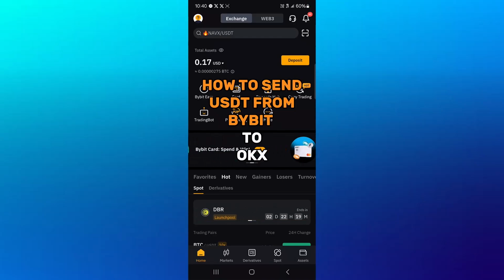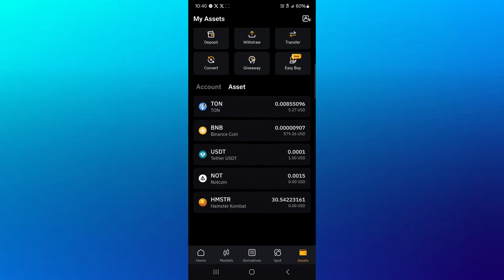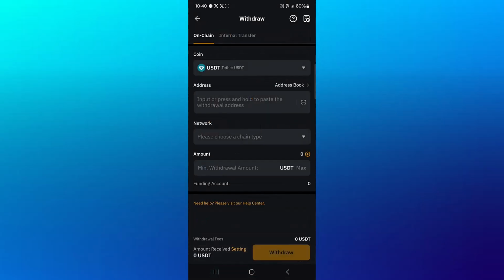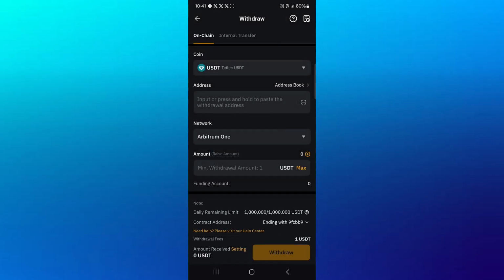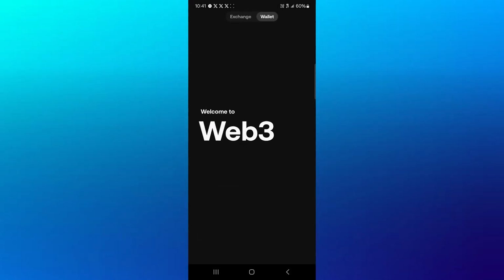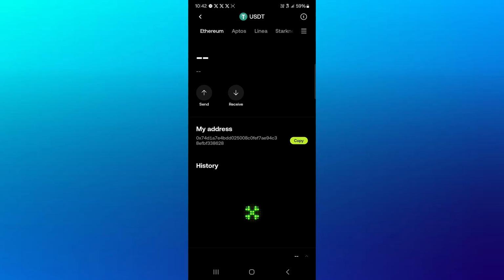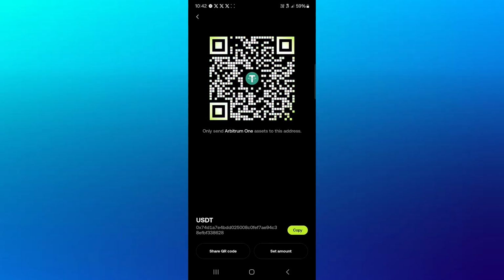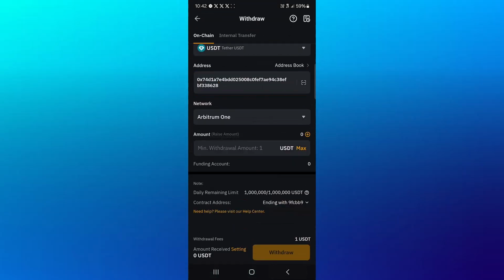How to Send USDT From Bybit to OKX (Step by Step)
In this quick video I will show you How to Send USDT From Bybit to OKX (Step by Step). Join me on Bybit now and unlock up to $30,050 in exclusive rewards ⏩

Discover the step-by-step process of sending USDT from Bybit to OKX in this comprehensive tutorial. Learn how to navigate both platforms efficiently, ensuring a smooth and secure transfer of your funds. This video covers essential details such as locating your OKX wallet address, initiating the withdrawal on Bybit, and confirming the transaction. Whether you're a seasoned crypto trader or new to exchanges, this guide will help you master the art of transferring USDT between platforms. We'll also discuss important considerations like network fees, transaction times, and security measures to keep your assets safe. Additionally, you'll gain insights into similar transfer processes, such as moving USDT from Binance to Bybit or vice versa. Maximize your trading potential by understanding how to efficiently manage your funds across different exchanges. Don't miss out on this essential knowledge for crypto enthusiasts looking to optimize their trading strategies and portfolio management. Stay ahead in the dynamic world of cryptocurrency by mastering these crucial transfer techniques.